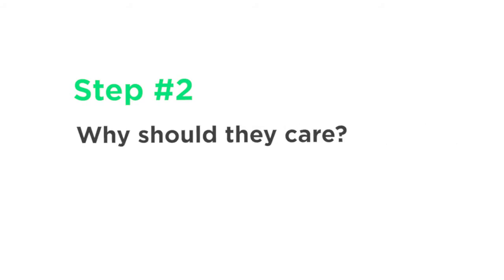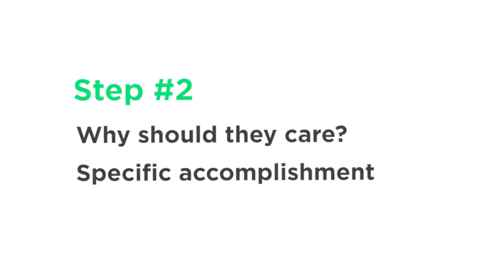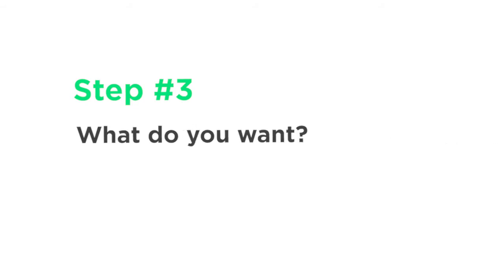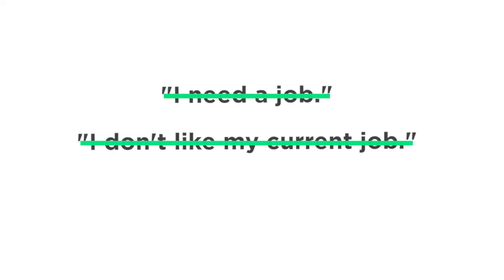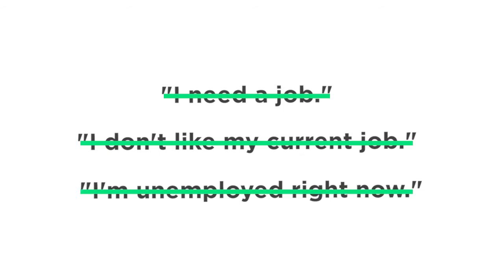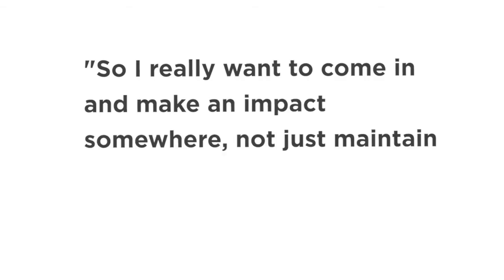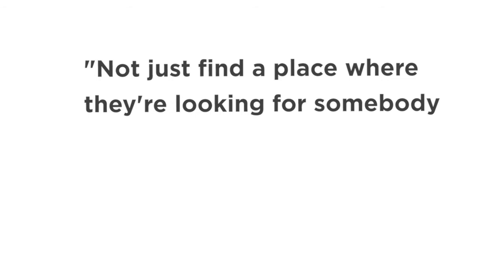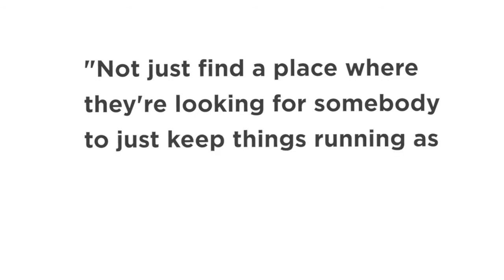How to Answer: Tell Me About Yourself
More videos at GrowthHackYourCareer.com

What should you talk about when the interviewer asks you, "Tell me about yourself?" In this video, Biron Clark explains what points you should cover and what points you should avoid.

Learn more from Biron at CareerSidekick.com